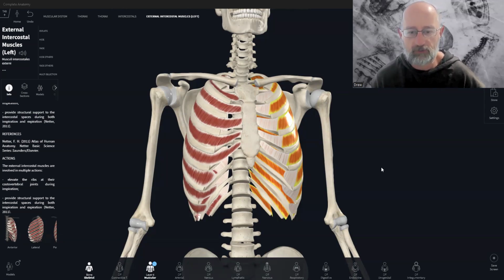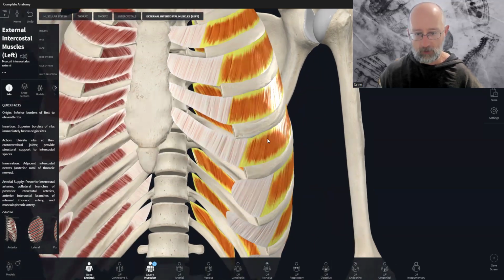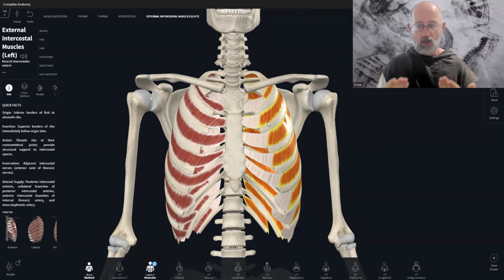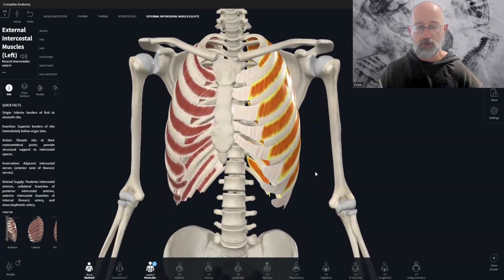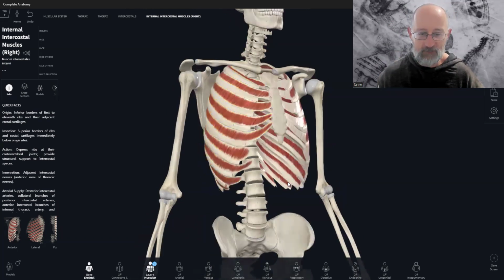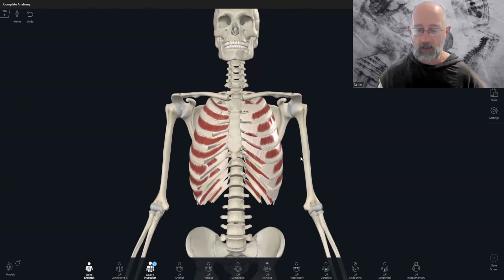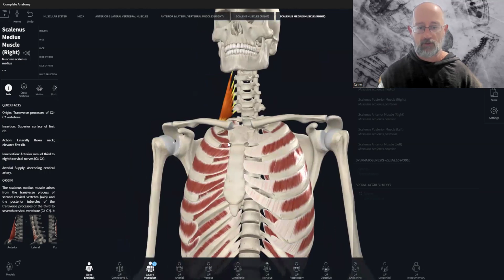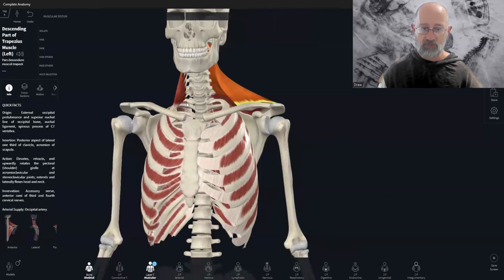Internal And External Intercostals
Hi folks, welcome to my functional anatomy video on the Internal and External intercostals, two primary breathing muscles.

Externals intercostals = Inspiration - spreads ribs apart

Internal Intercostals = Expiration - Draws ribs together